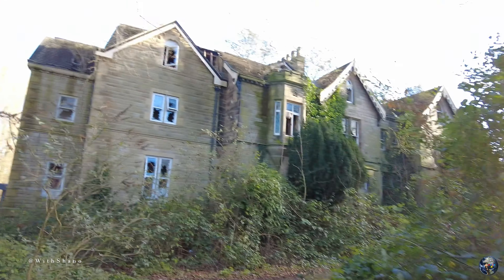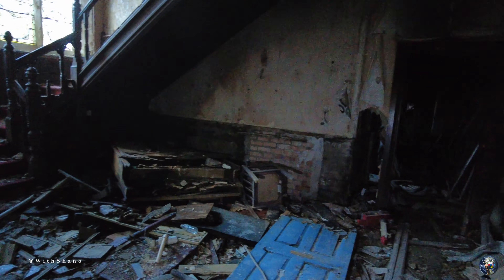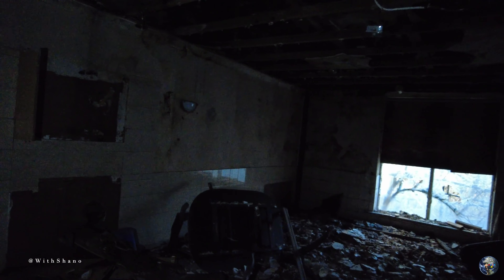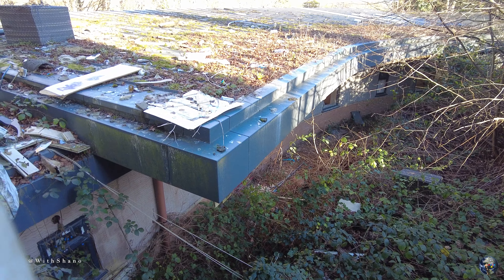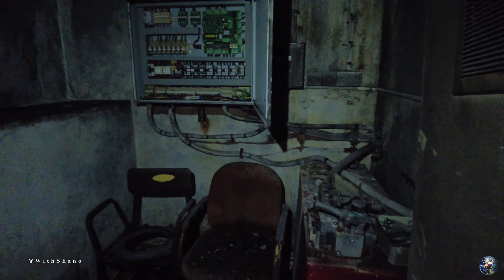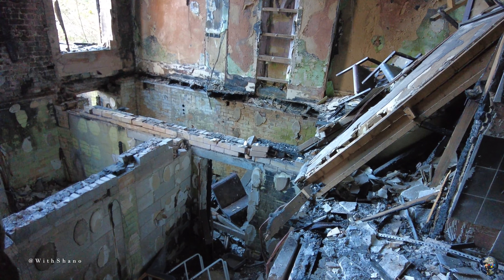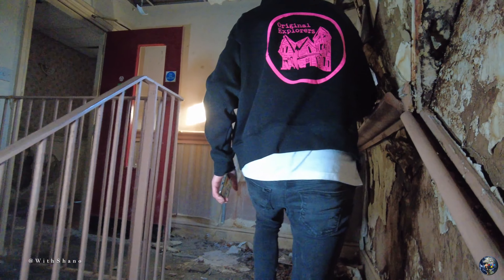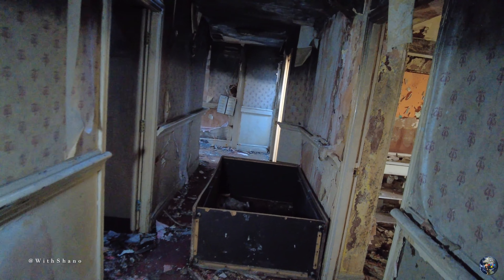Mossley Manor Care Home in 4K still looks destroyed - abandoned places - Explore With Shano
Information taken off the internet: Mossley Manor Care Home was shut in 2015 after the Care Quality Commission (CQC) found it was "dangerous" and "dirty" with an "overpowering smell of urine". Two brothers (Amjad Latif, 56 and his younger brother Amer, 47) were fined more than £82,000 after their "depressing, unhygienic and unsafe" care home was shut down.

CQC inspectors apparently gagged at the smell in some residents' rooms when they made a surprise inspection after a concerned family member reported having to take her mother out due to numerous injuries.

The CQC used emergency powers to get it shut down quick. It came out at trial that some staff members with criminal convictions were working unchecked and the owners failed to immediately inform the Care Quality Commission about the deaths of 10 residents.

One resident told inspectors he had to stuff clothes into a broken window to keep himself warm, while another said they were forced to borrow toiletries from people who had died or left the home. It cost £1,000-a-month per resident with 43 rooms.